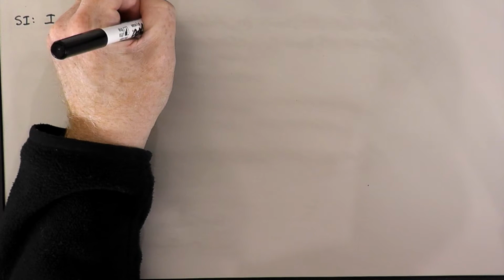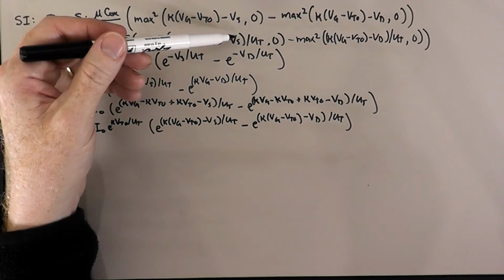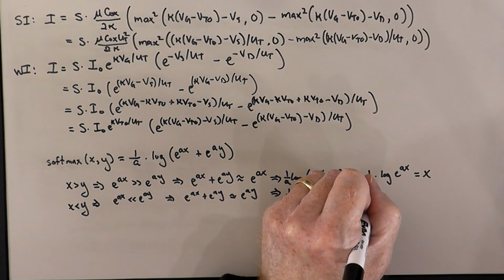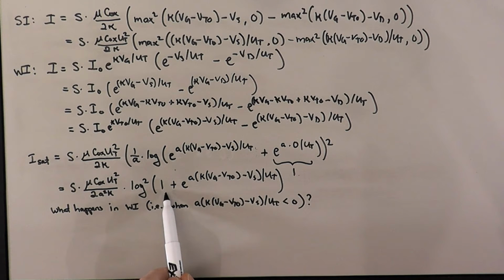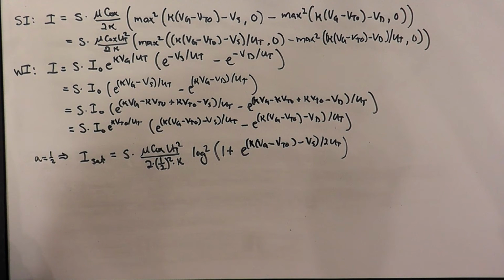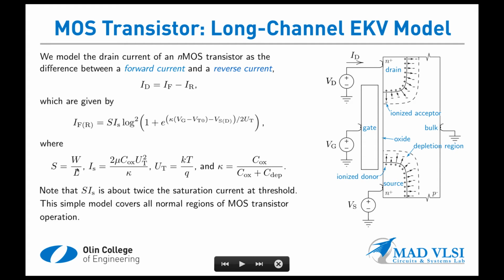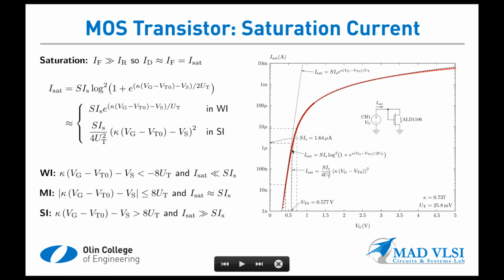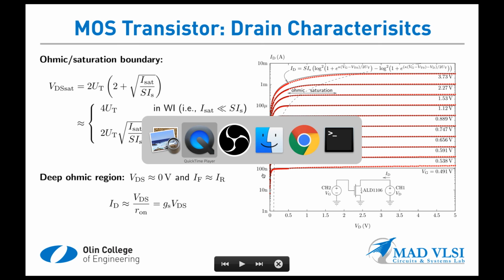EKV Model: MOS Transistor Modeling at All Inversion Levels